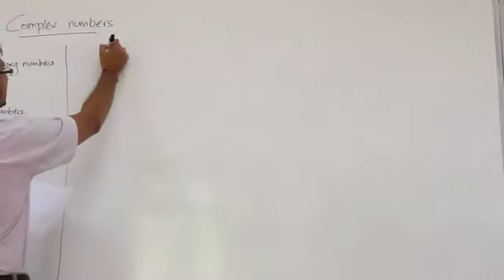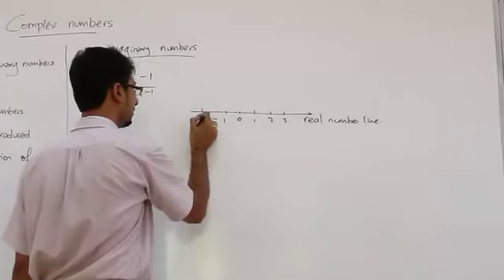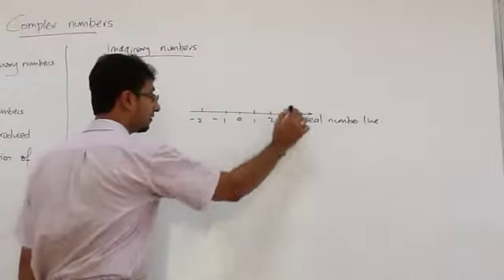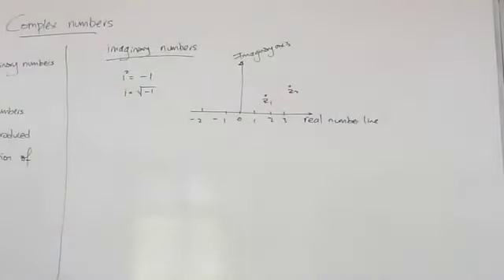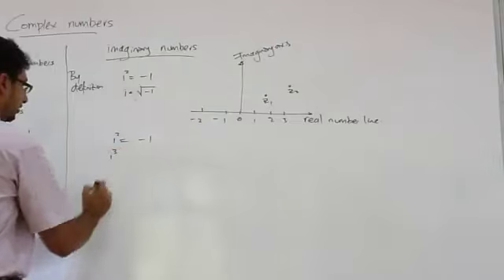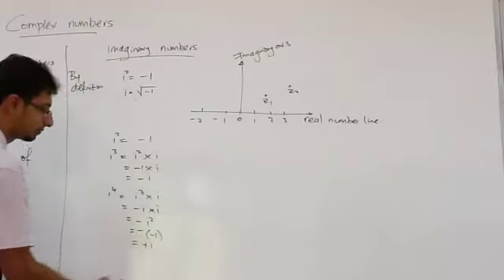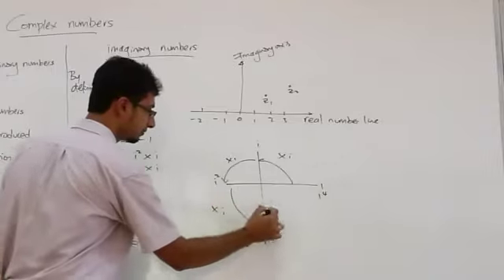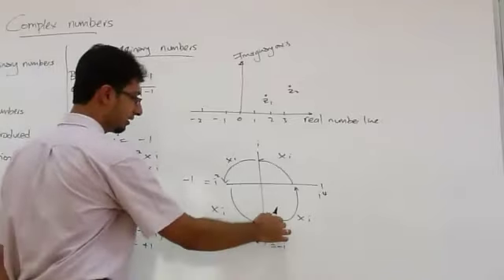Introduction to Complex Numbers Part 1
The first part in a basic intro to complex numbers. More at freemathslearning.com